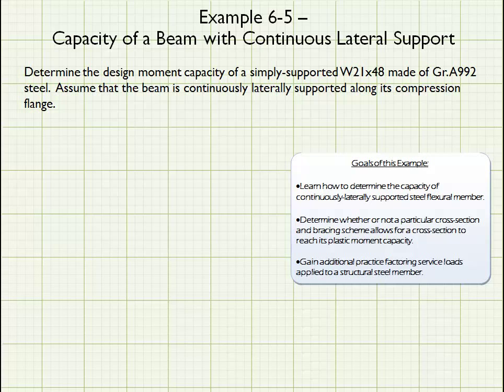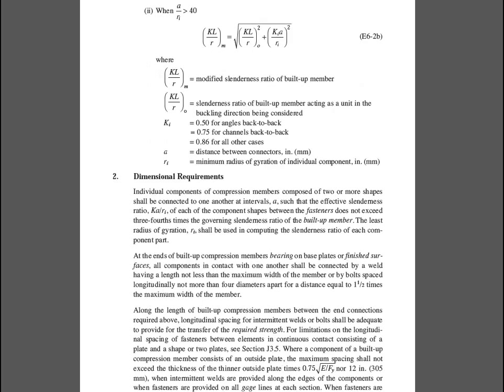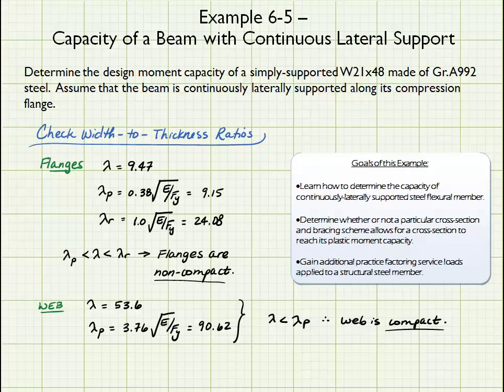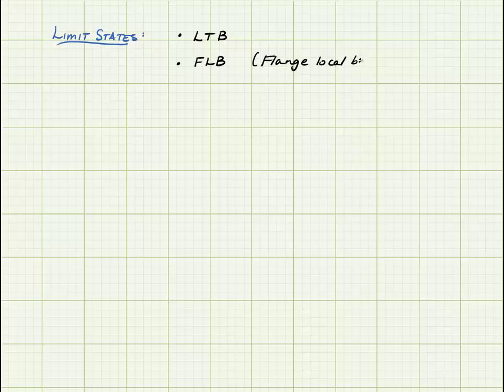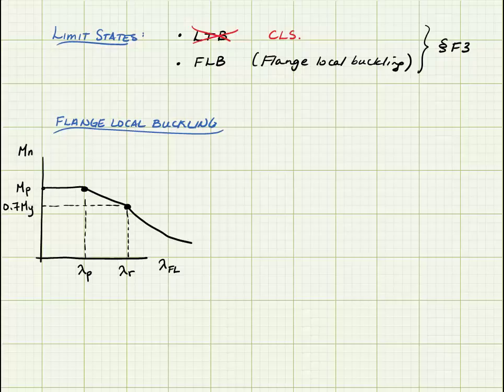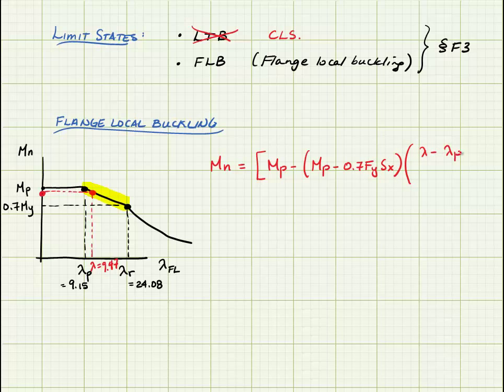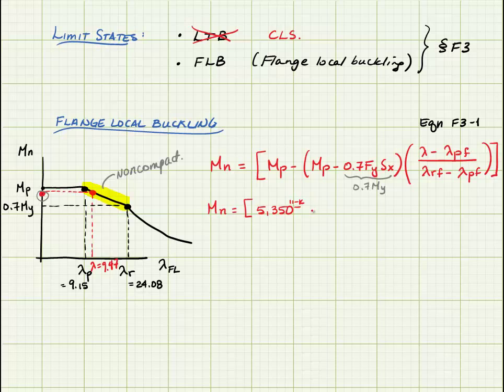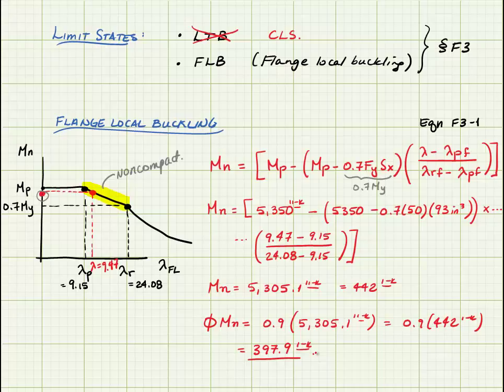LP6 6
Flexural members